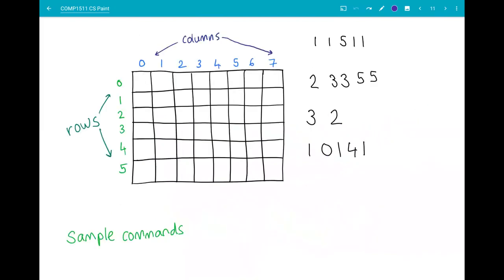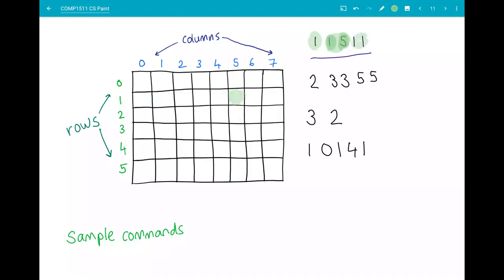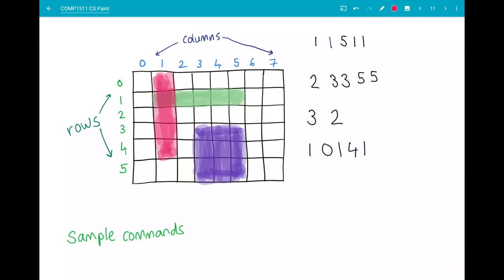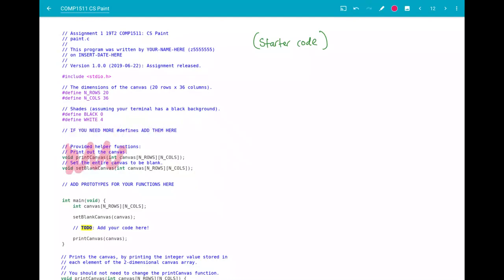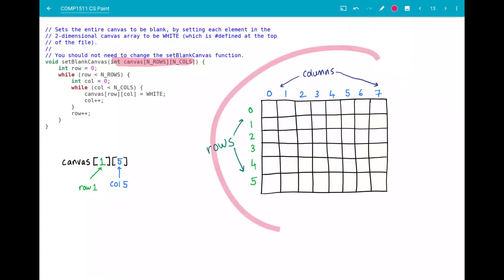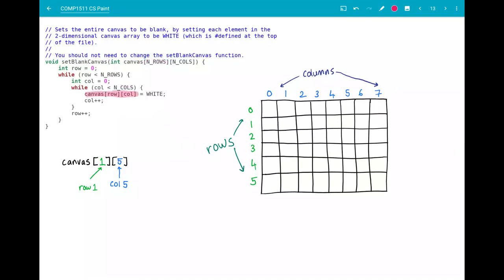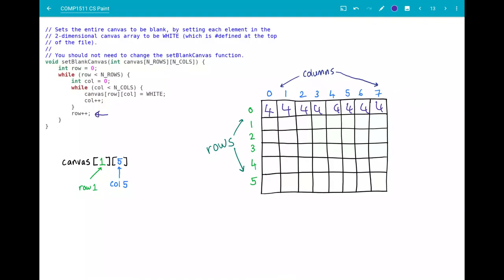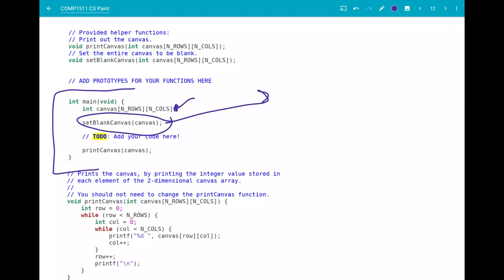CS Paint - Getting Started #1 - COMP1511 19T2